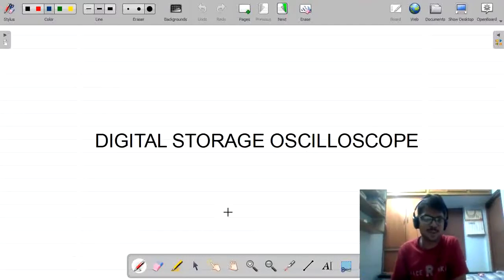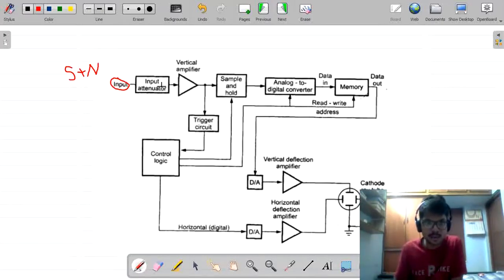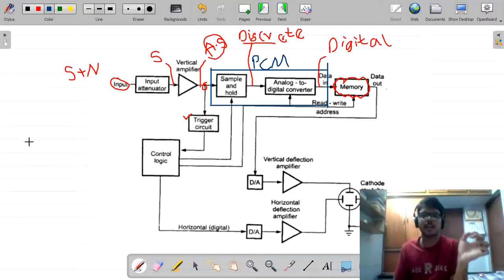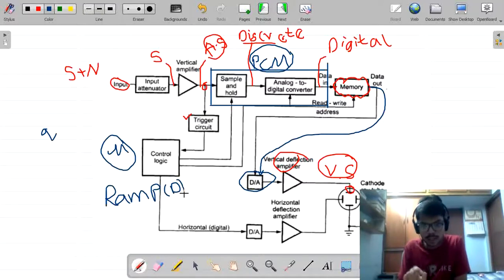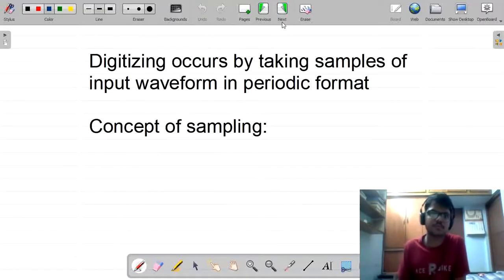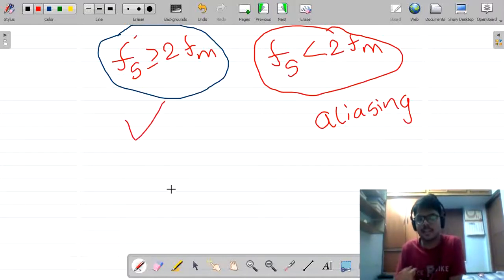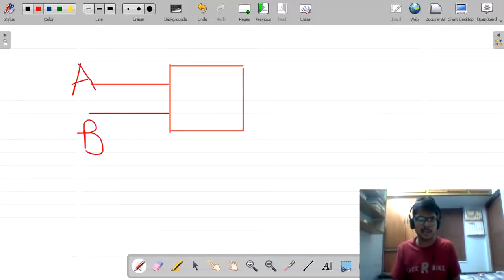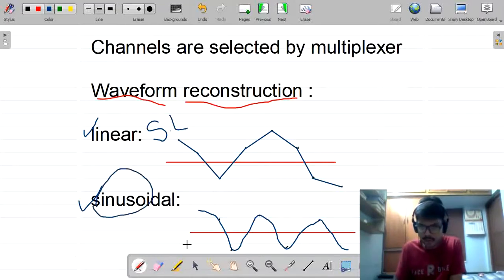DIGITAL STORAGE OSCILLOSCOPE||ELECTRONIC MEASUREMENTS ANDD INSTRUMENTATION||EMI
follow telegram group for pdf of Youtube lectures